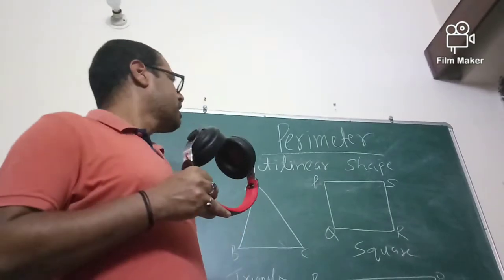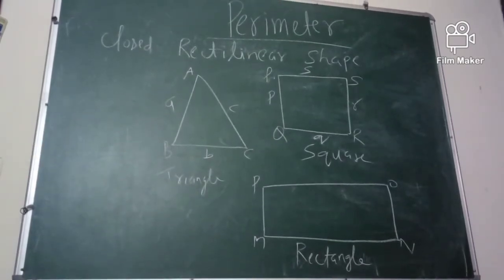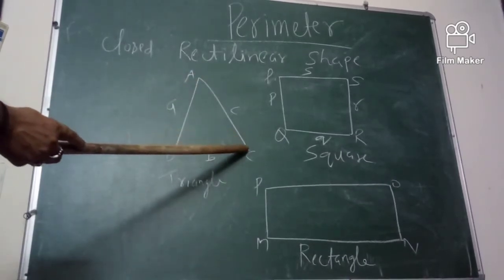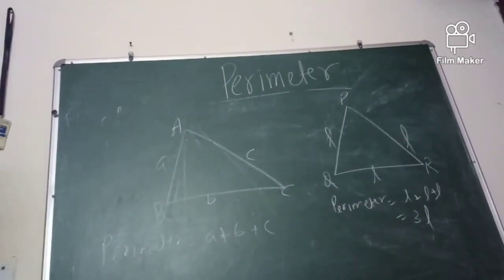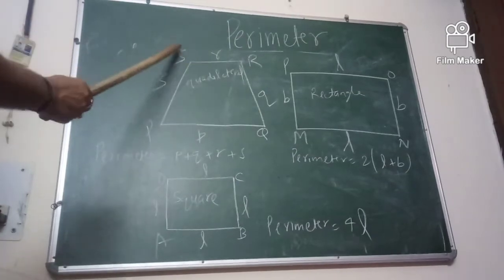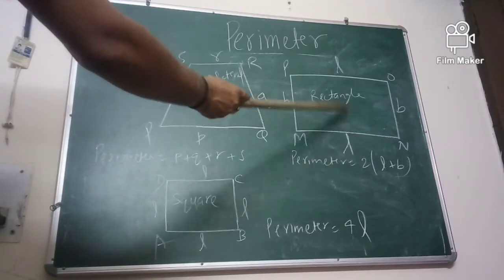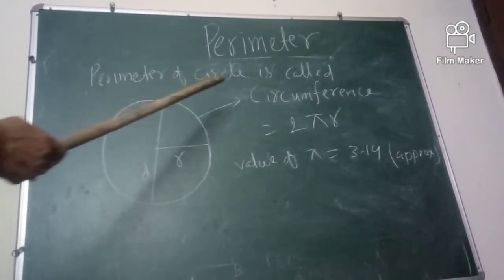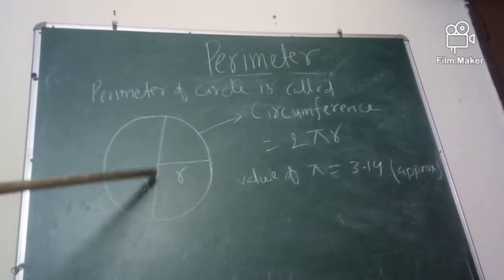How to calculate perimeter/ VKM LEARNING/VIJAY KUMAR